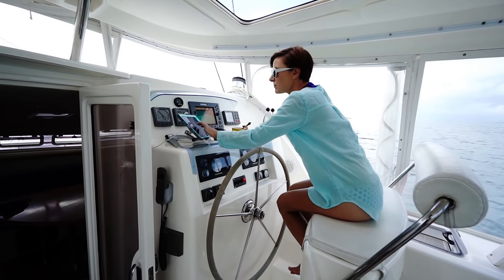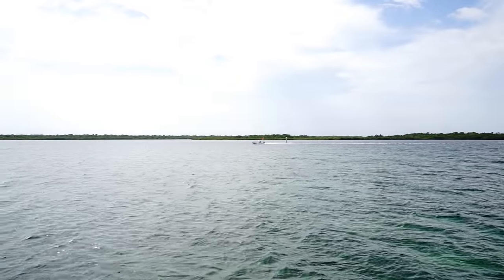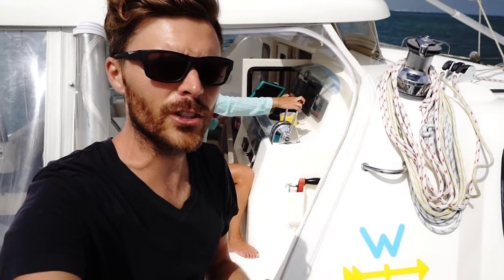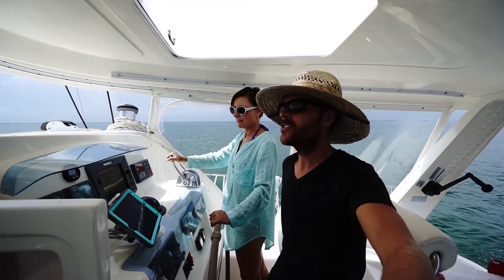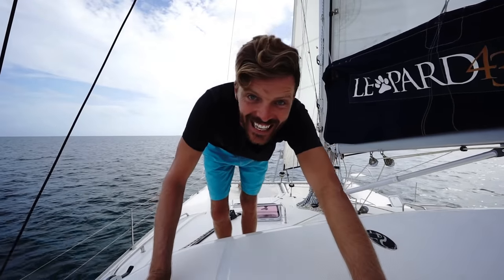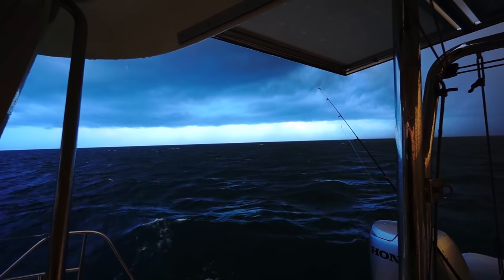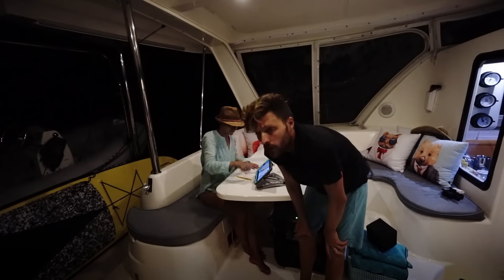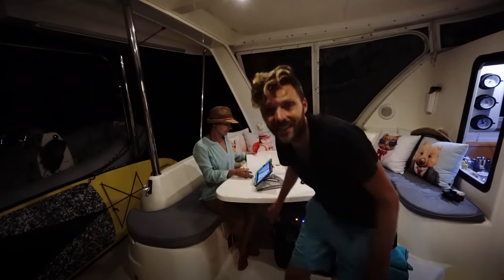Newbie Woes of Skinny Water Sailing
I think we said in one of our previous videos "we haven't run aground...yet!"  Well, spoiler alert.

We're attempting to get "outside" again so we can hit up some of the amazing snorkeling spots in the Keys...but we're having the hardest time finding a channel that's deep enough for us to squeeze through.  The Charts are telling us one thing and our depth meters are telling us something totally different.  So basically we're feeling our way through, and as newbie sailors it's not exactly the way we prefer to do it.
On top off all the skinny water sailing we're hit with a little squall and are forced to anchor in a not so great place in the dark.  It's a great day of lessons learned and figuring things out.

Enjoy our vids?  Want to give us a virtual high-five? Treat us to an espresso? Or pitch in on a tank of fuel? Click over to our Tip Jar and see how (most of the ways won’t cost you a dime)

Our Cameras Used in THIS Video:
Sony 10-18mm f4 lens
Sony DSC RX100 III
YI Action Camera
Sony Action Cam HDR-AS200V (with waterproof case)

Tripods & Selfie Stick:
Joby Gorilla Pod & Tripod Ball Head X
Yi Floaty Selfie Stick
Flexi-Clamp Monopod